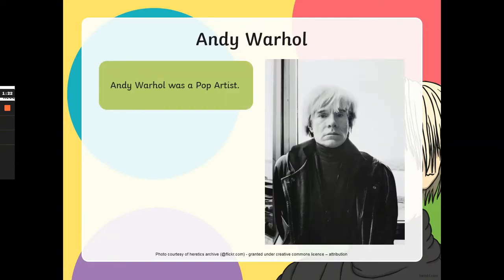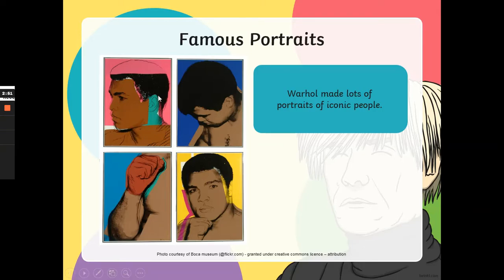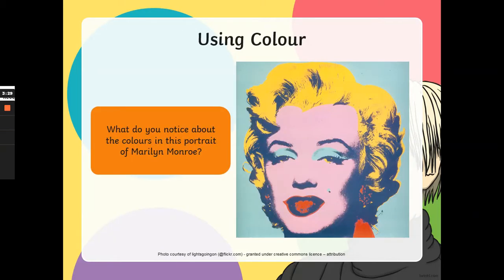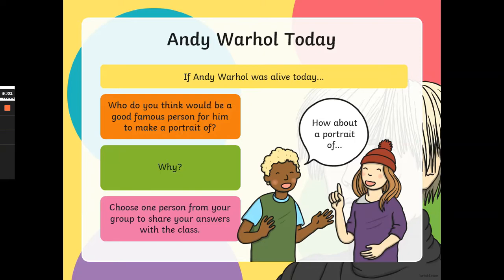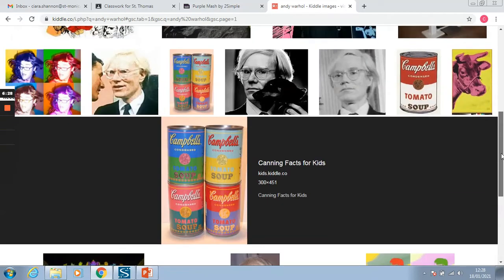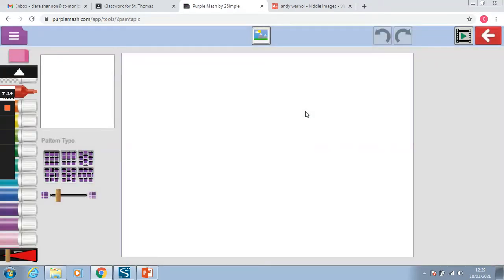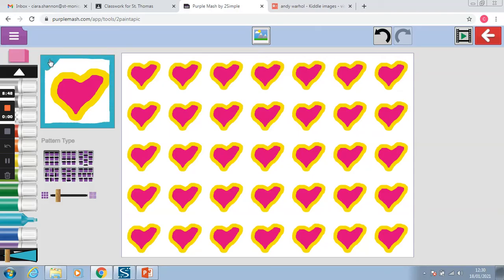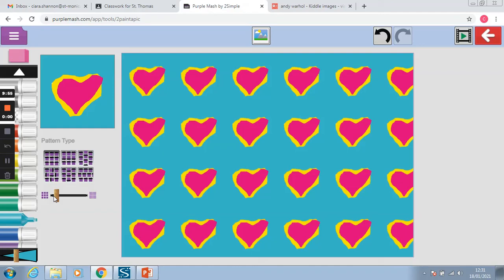Tuesday 19th January - Topic - Pop Art